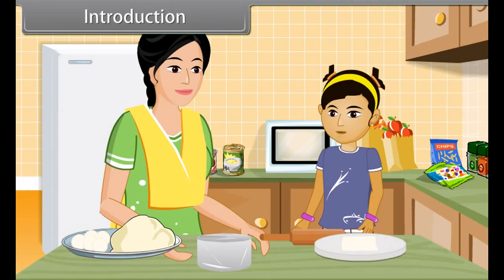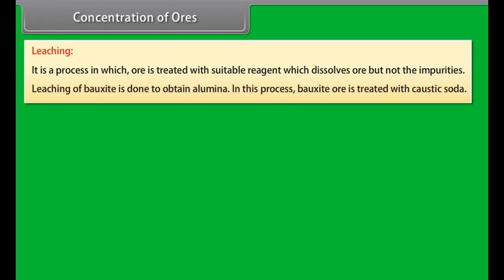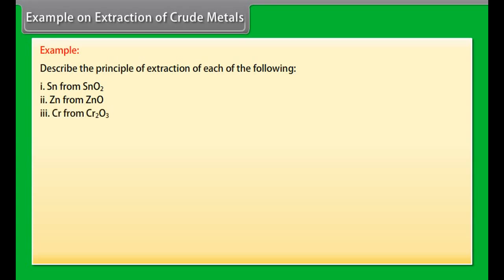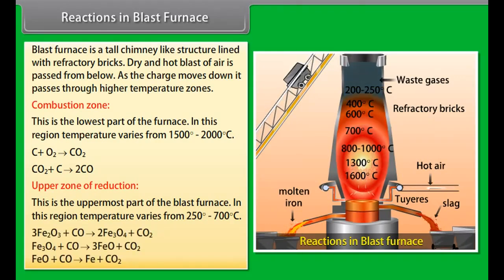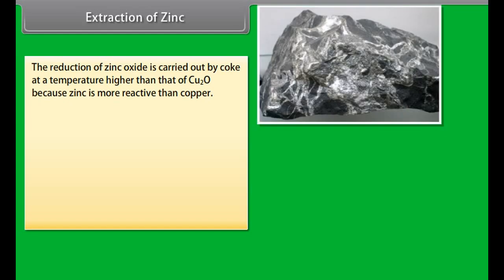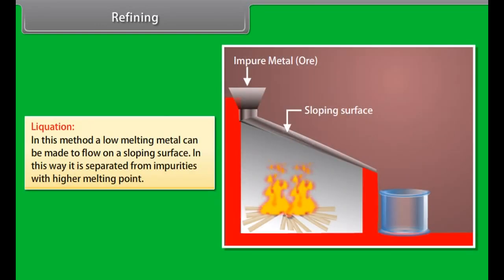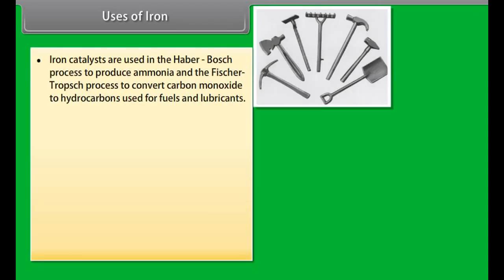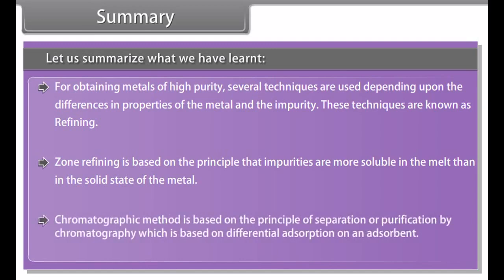Processes of isolation of elements Class 10 Chemistry (English)